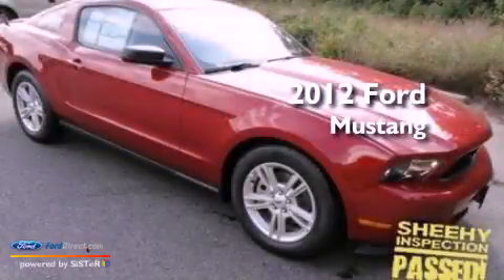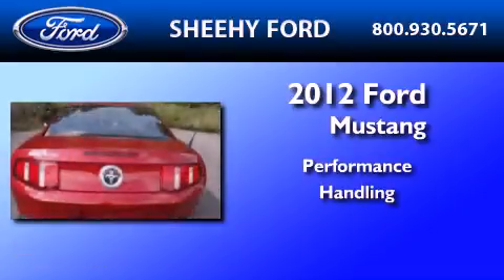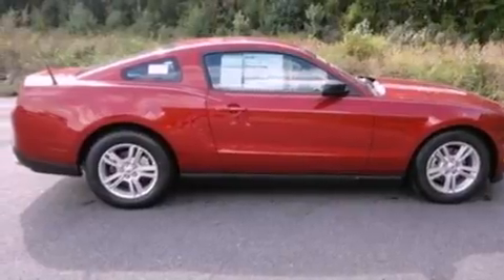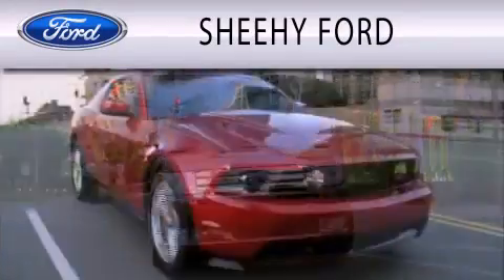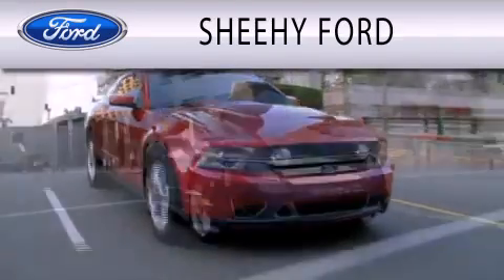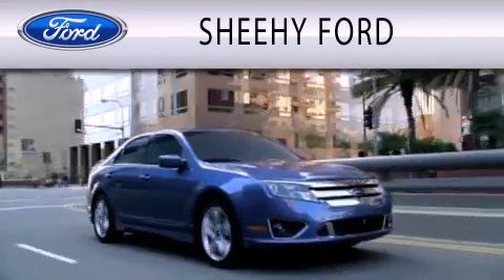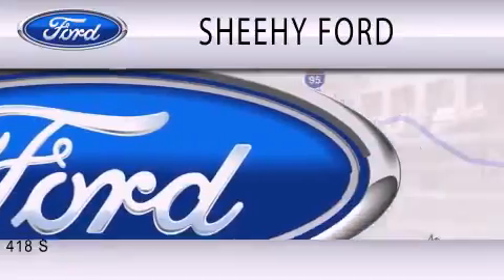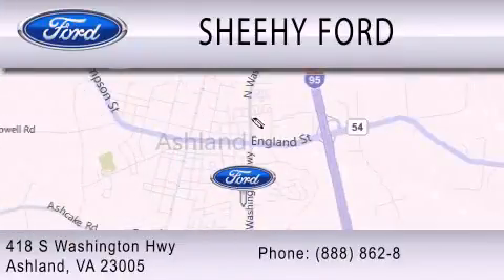2012 FORD MUSTANG VA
Year : 2012
 Make : FORD
 Model : MUSTANG
 Engine : 3.7L V6

 Stock : J121882

 418 S. Washington Hwy.
  , VA 23005